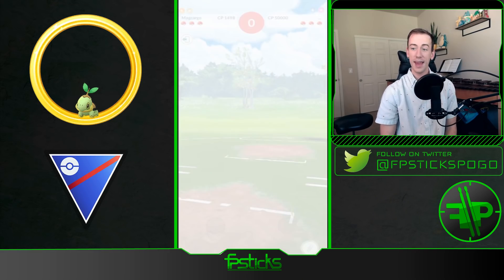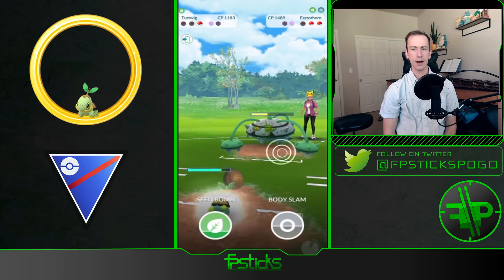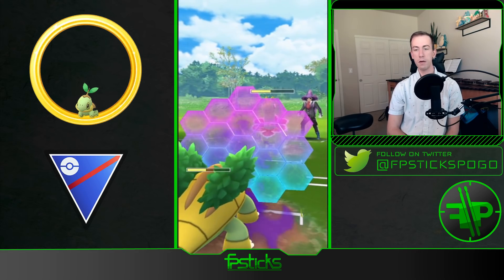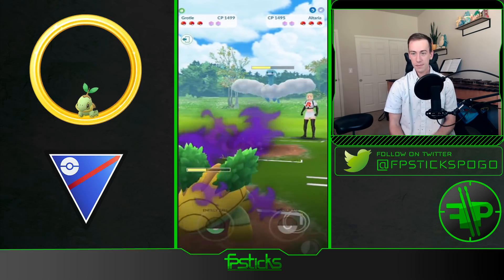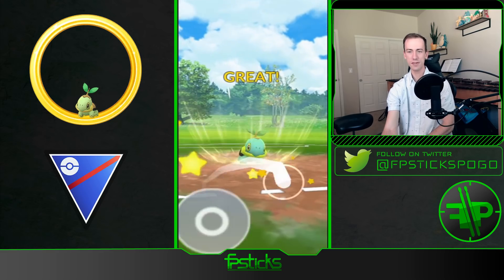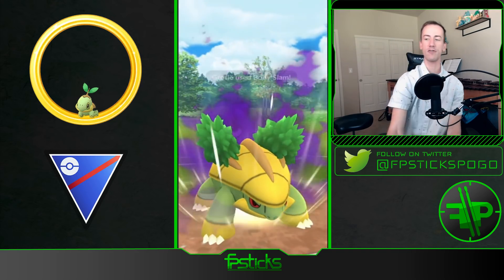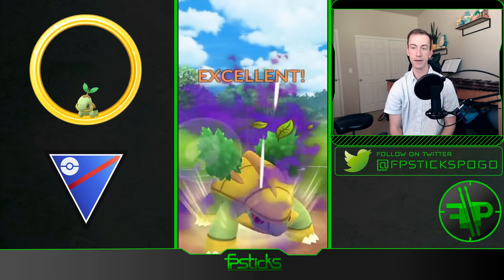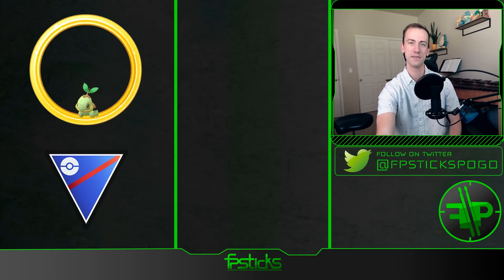TURTWIG IN GO BATTLE LEAGUE?! WHAT?! | Pokemon Go Battle League Great PvP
Pick up some FPSticks merch!